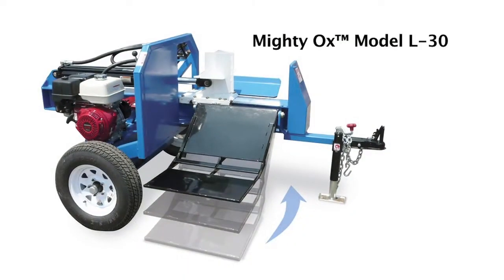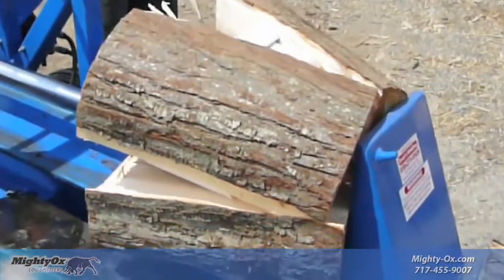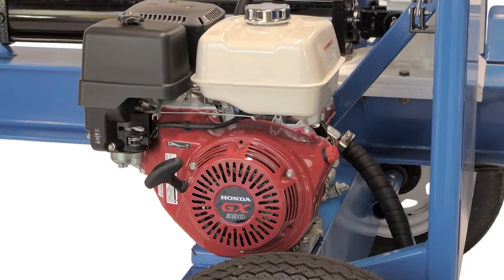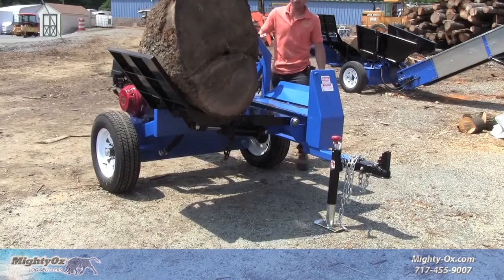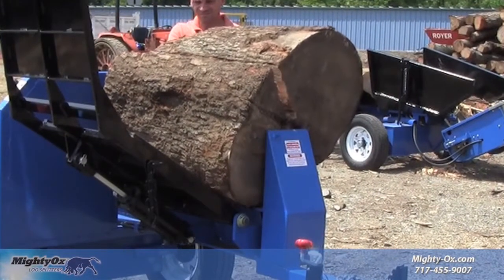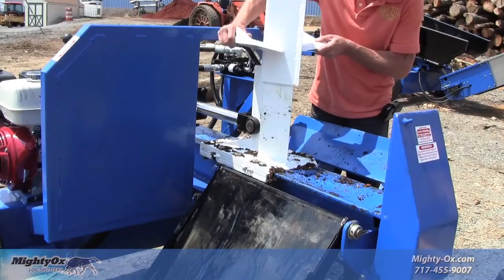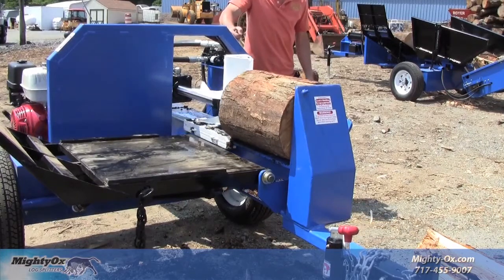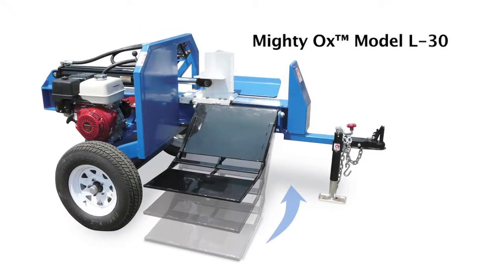Buy or Rent the Mighty Ox L 30 Log Splitter with Lifting Tray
The Mighty Ox Log Splitter with Lifting Tray Rental from Gap Power rentals is the most efficient, powerful, and user friendly wood splitter today.  In addition to lifting the wood into place, the lifting tray doubles as a table to hold wood while splitting.